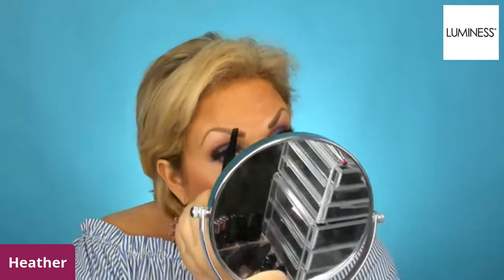Luminess Cosmetics Live Stream